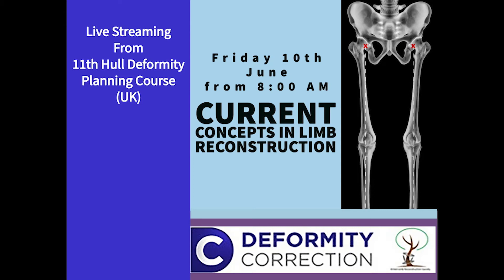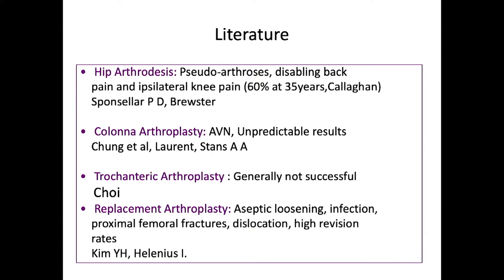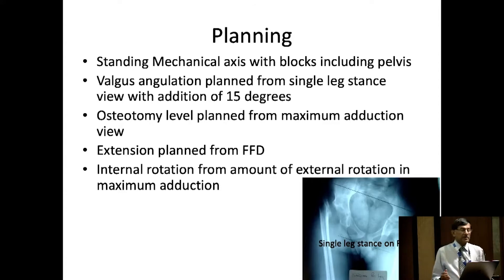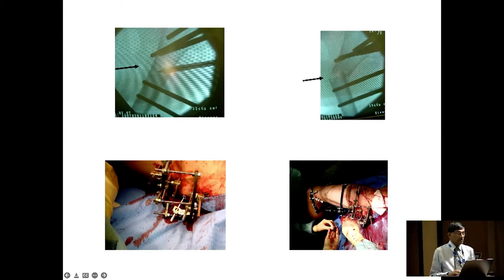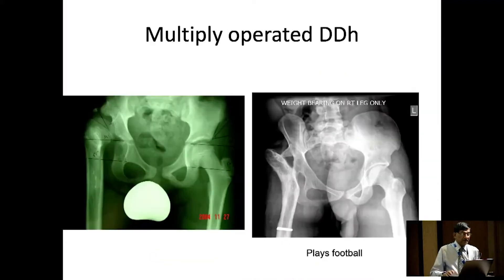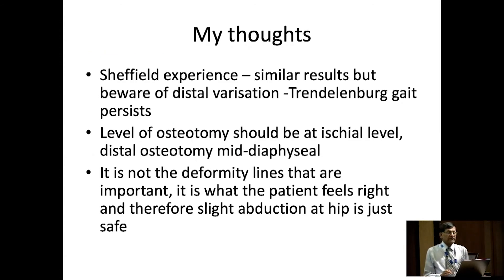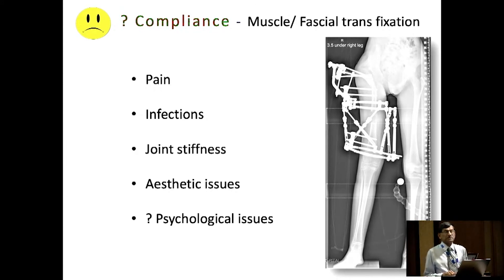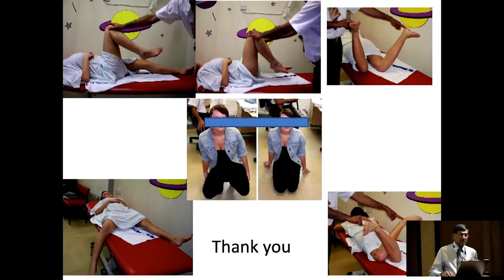6 Pelvis Support Osteotomy - Revisited and evolution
James Fernandes from Sheffield talks about pelvis support osteotomy, and evolution of the procedure over time.